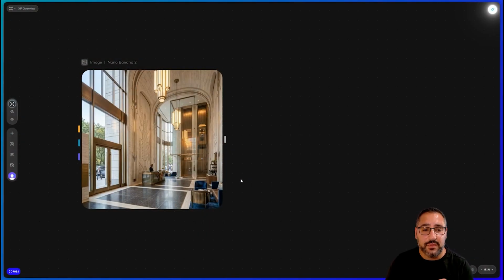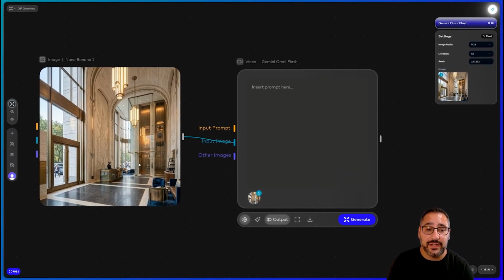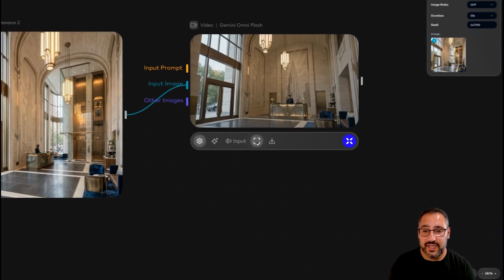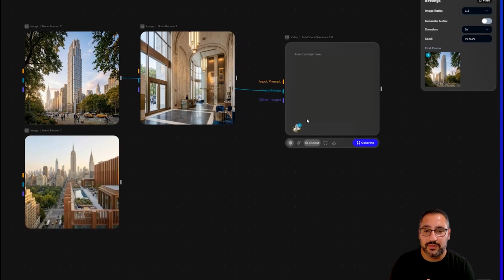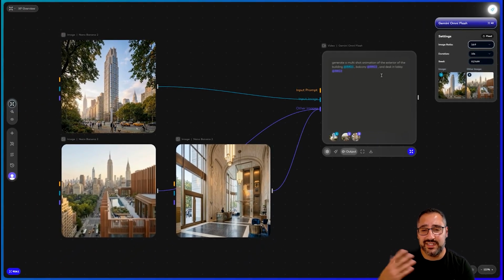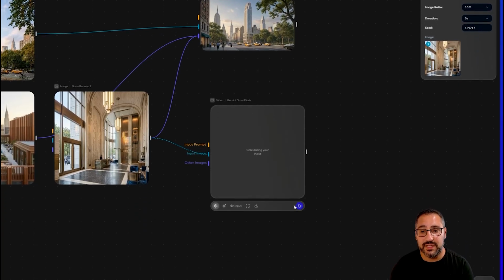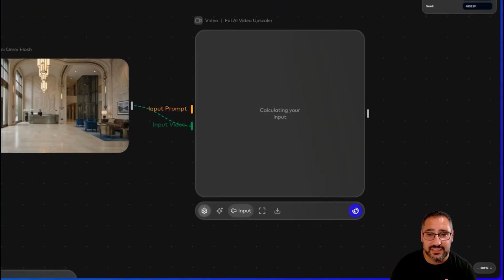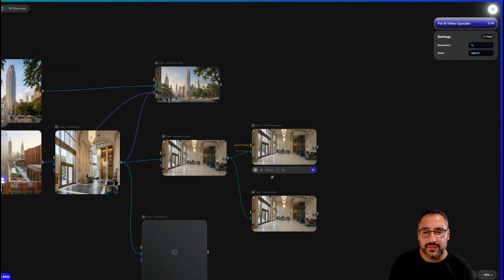AI for Architects: Turn a Single Image Into a Cinematic Video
AI video in architecture doesn't have to mean losing control of the shot. In this tutorial, I'll show you how to turn a single image into a cinematic walkthrough with xFigura multi-shot animation, multi-image sequences, and client-ready quality, with you directing every frame.

This is episode 2 of our AI Workflows for Architects series. (New here? Start with episode 1: the complete xFigura overview.) Here we go deep on the full video workflow from a static render to a polished, presentation-ready sequence.

⏱️ Timestamps
0:00 Intro: AI video workflows in xFigura
0:11 Image to video: getting started
0:53 Multi-shot animation with Gemini Omni Flash
1:33 Settings: image ratio, duration & cost
1:50 Multi-shot result: automatic camera angles
2:23 Stitching multiple images into one video
2:58 Using reference images & tags in your prompt
3:44 Multi-image result: exterior, balcony & lobby
4:05 Multimodal editing: change materials mid-render
5:06 Video upscaling: 2x and 4x
5:30 Comparison: FAL AI upscaler vs Topaz
6:12 Wrap-up

Multi-shot animation: drag an image node and select "image to video" (or use the Generate tab), request a multi-shot animation, and the AI generates multiple camera angles stitched together automatically for a cinematic result adjust image ratio and duration to fit your project.

Stitching multiple images: feed several reference images into a single video node to build one cohesive sequence. Specify each element in your prompt (exterior, balcony, lobby) and use tags so the model references the right image every time.

Multimodal editing: edit from a text prompt during video generation no need to create an edited still first. Change flooring materials or other features in the source image while the video is being created.

Video upscaling: use the upscale node to boost resolution and sharpen textures, and compare options to get the best quality for client presentations.

❓ FAQ

Can AI create video from a single architectural image?
Yes,  you can animate a static render into a cinematic sequence, and even generate multiple camera angles that stitch together automatically.

Can I keep multiple views consistent in one video?
Yes. Feed several reference images (exterior, lobby, balcony) into one video node and tag each so the model references the right one throughout the sequence.

How do I get client-ready quality?
Use the video upscale node to boost resolution and sharpen textures, then compare upscalers to pick the sharpest result.

With 90+ leading AI models in one collaborative workspace, xFigura helps you generate concepts, edit images, create AI videos, explore 3D workflows, and collaborate with your team without leaving your process.